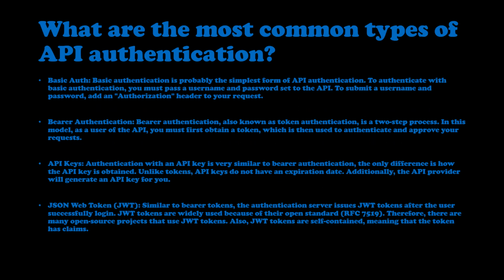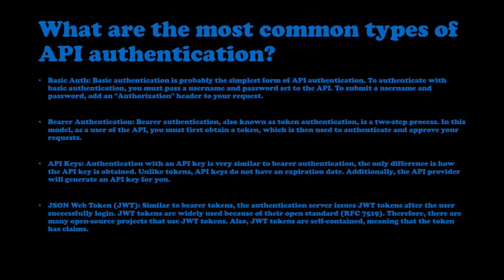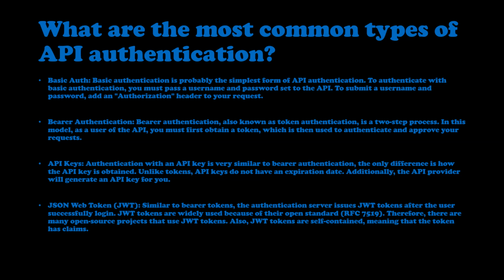04 - What are the most common types of API authentication? | Code with MMAK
04 - What are the most common types of API authentication? | Code with MMAK